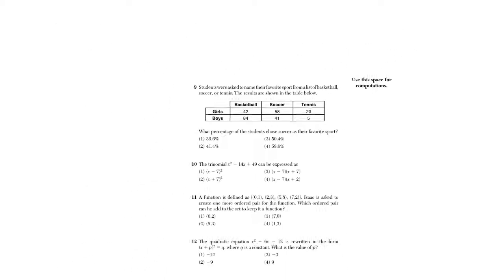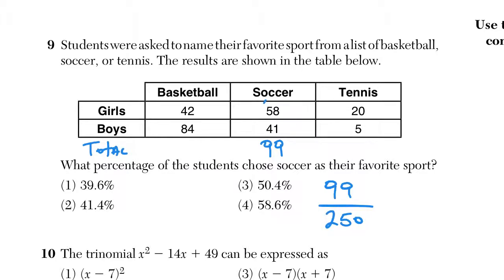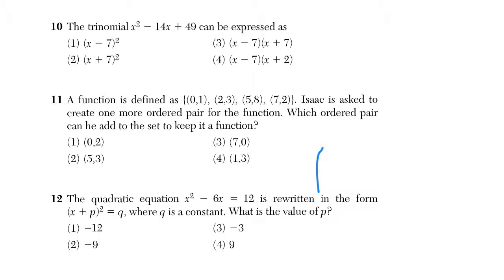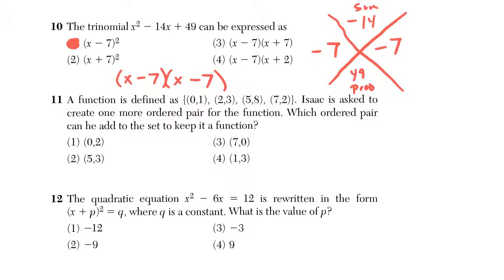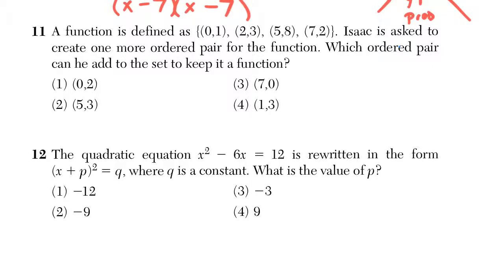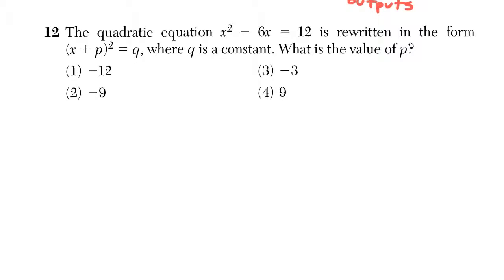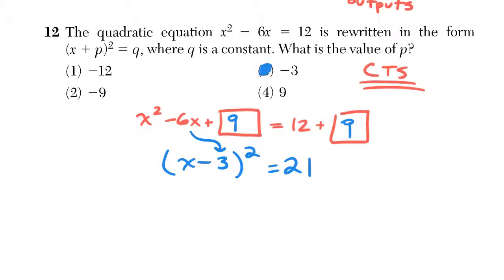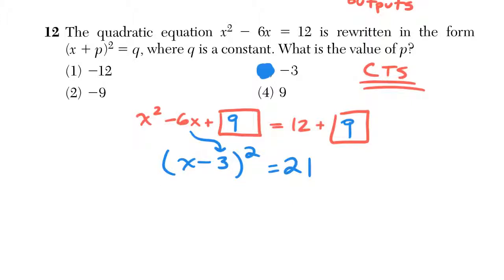June 2018 Algebra I Regents: Questions 9 - 12